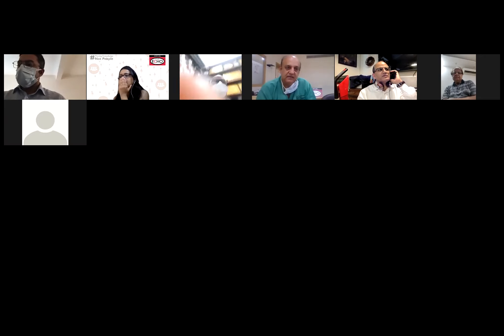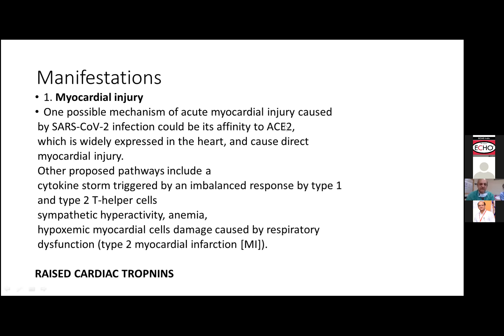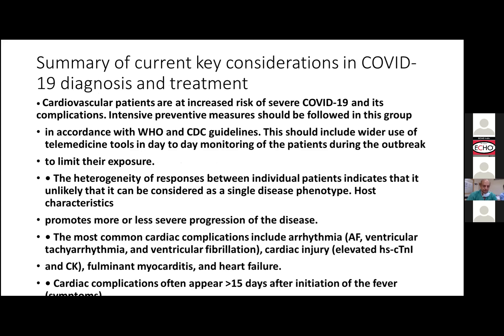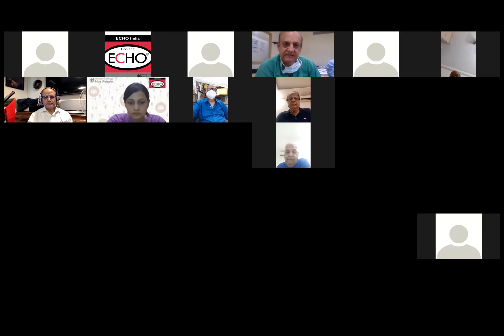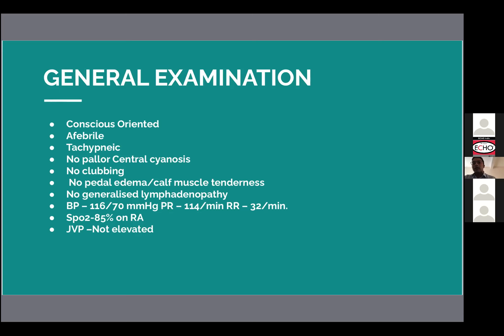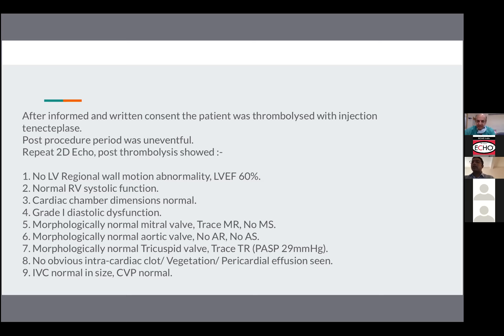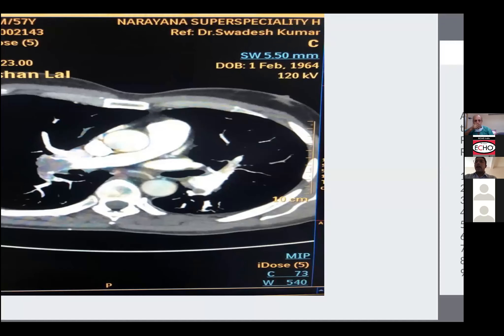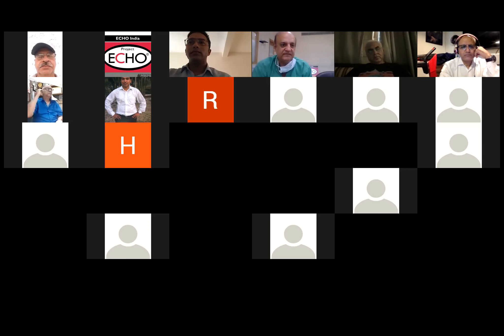Covid and the Heart :cardiac sequelae of Covid *Differentiating the innocuous from the serious